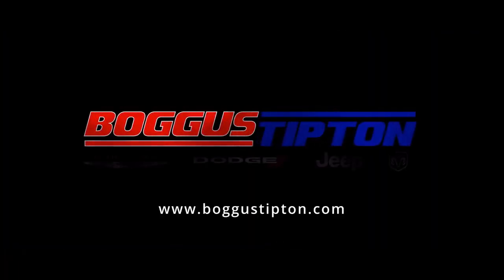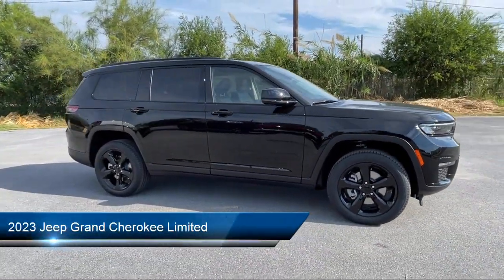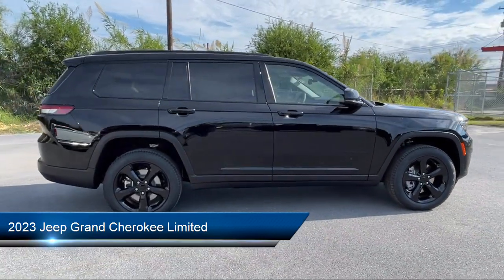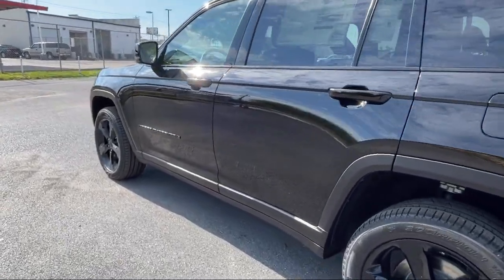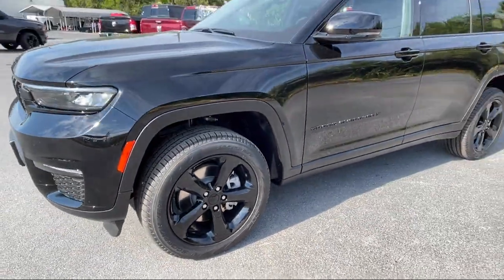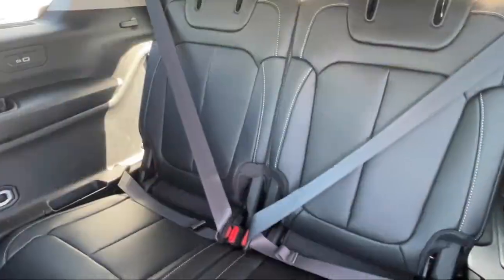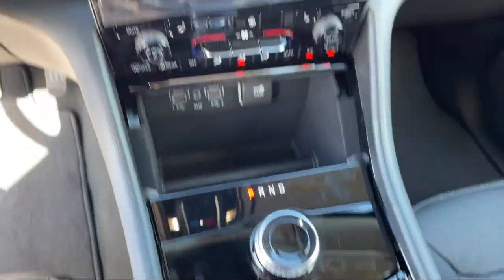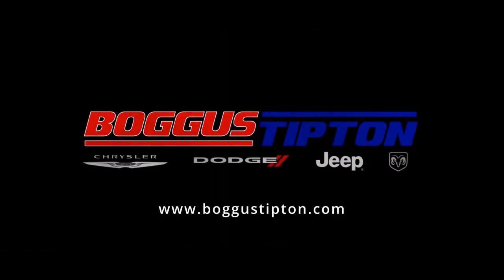2023 Jeep Grand Cherokee Limited Sport Utility Brownsville Harlingen McAllen Weslaco Port Isabel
2023 Jeep Grand Cherokee Limited Sport Utility Stock Number: J515974 Vin:1C4RJHBG0PC515974.

2101 Central Blvd.